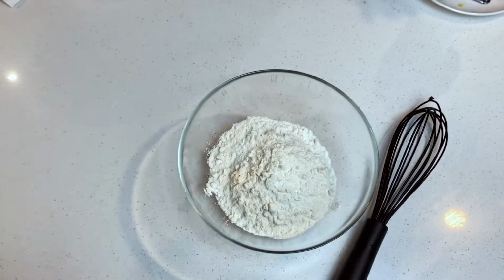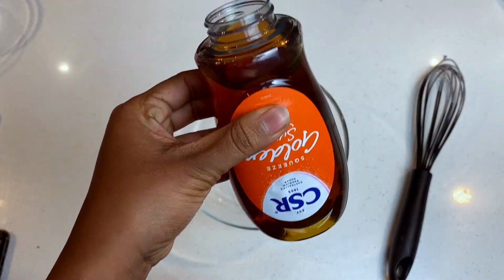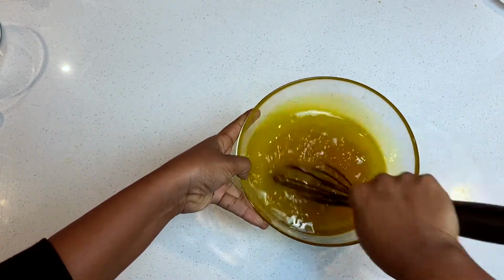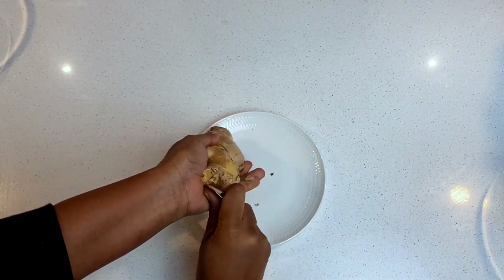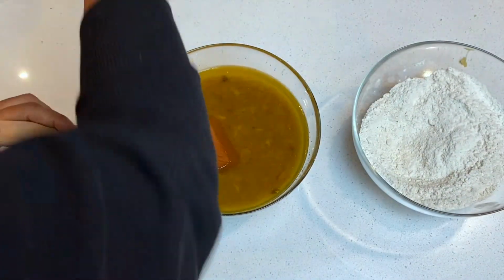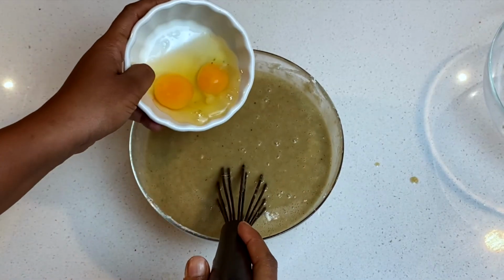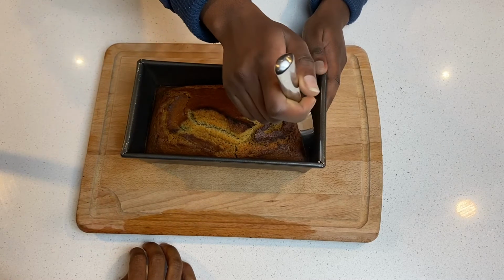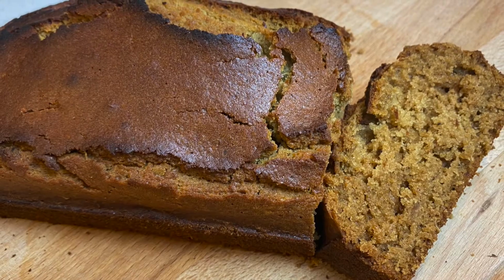Move over Banana Bread...This Ginger Loaf will change your life!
Since Melbourne has been placed on the toughest restrictions to date lockdown wise and I know we all have Banana Bread Fatigue, I thought I would share an aromatic Ginger loaf that is so moist and smells soo good the whole street will wish they could pop by for a slice.  Enjoy!!

✨// ABOUT ME

Hi I'm Rui. I created this channel as a way to connect and inspire the everyday girl to believe that she has the magic to create her own happily ever after!